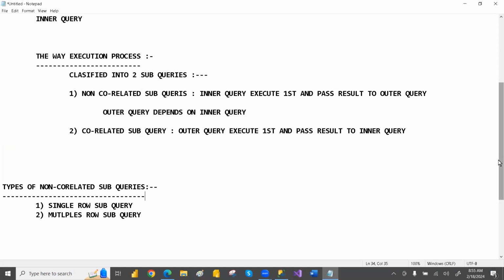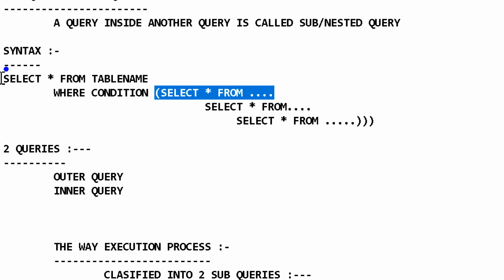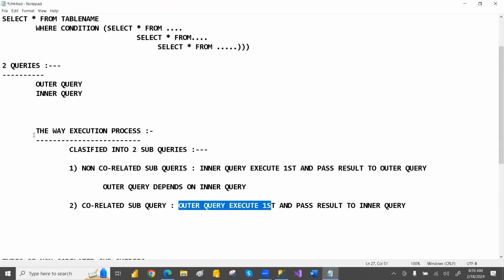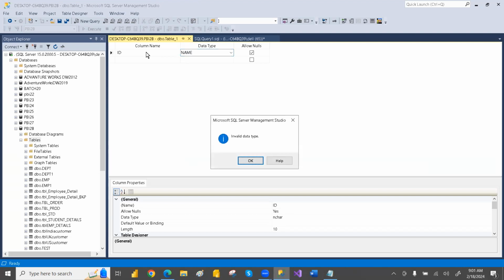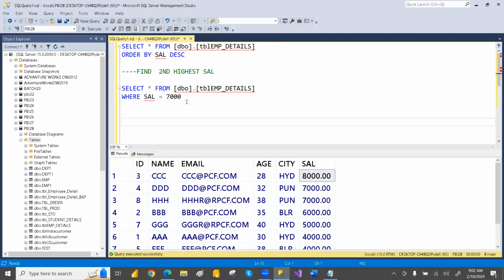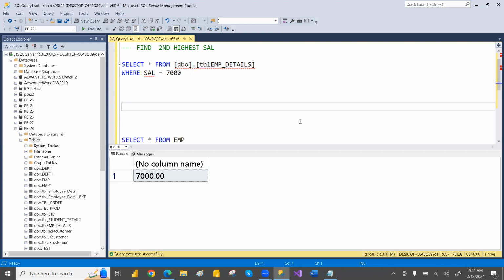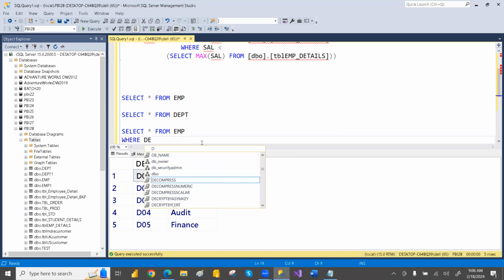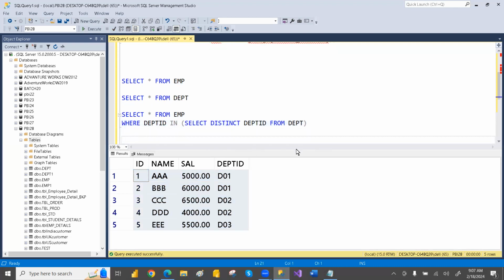Easy way to understand sub queries in sql server|| Types of sub queries || non co-related subqueries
Recent Interview question|| Difference between COUNT and COUNTA in DAX || aggregate functions in DAX

POWERBI  Training from Online  Training Institute.
We provide the Complete Real Time Training with Hands On Training on POWERBI with Real Time Scenarios.
TOPICS COVERED IN POWERBI COURSE: Power query, power view , power pivot, security, power services.
SERVICES WE OFFER AS PART OF COURSE-
1) 100 % job assistance
2.lab sessions
3.resume preparation
4.assignments
5.mock interviews